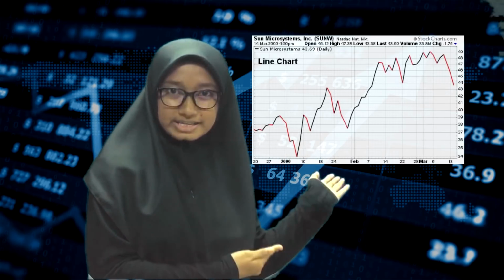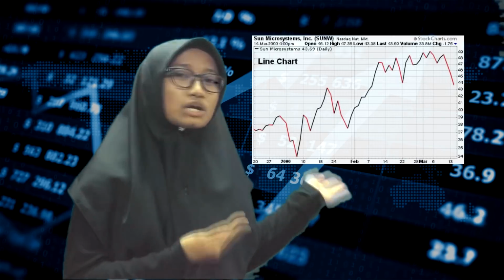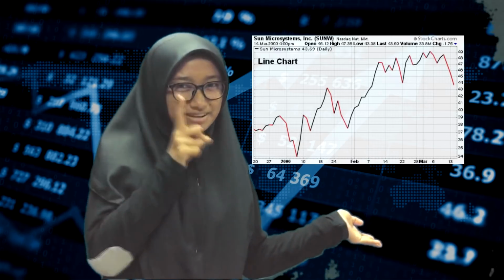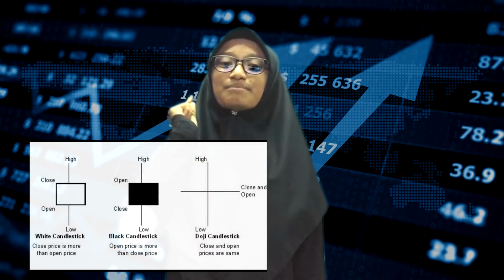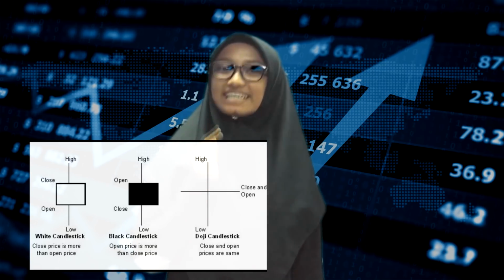ROLEPLAYJBM1195A FIN358 TECHNICAL ANALYSIS